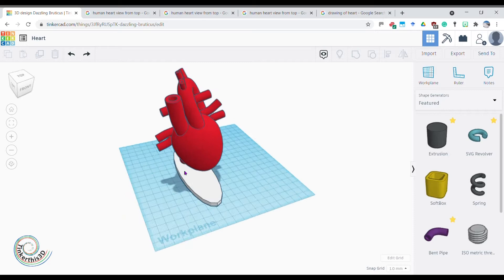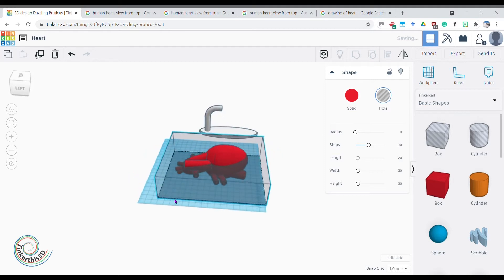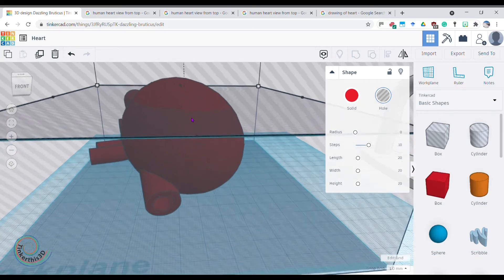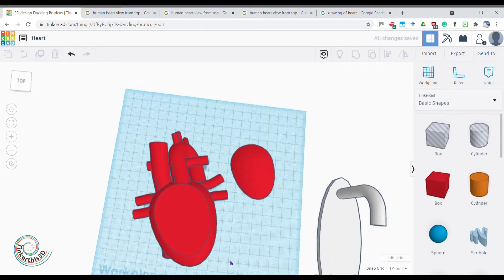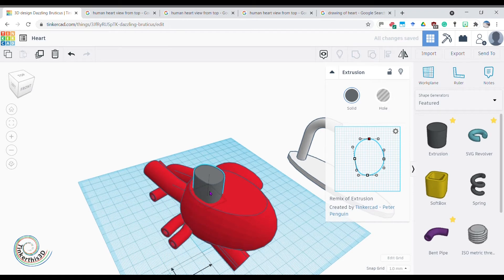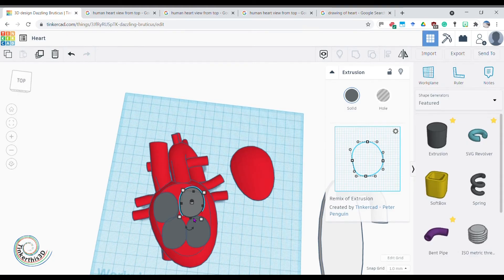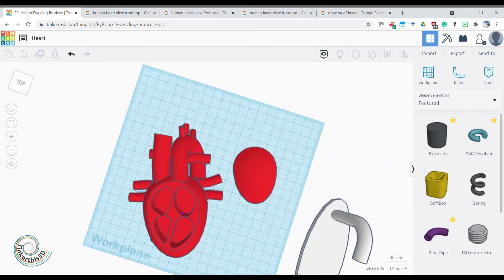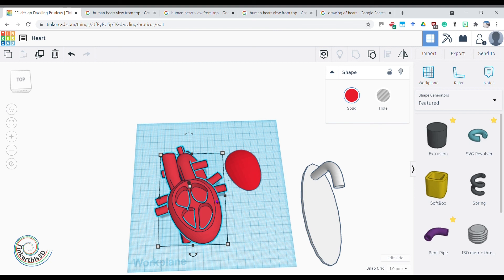3D modeling a Human Heart in TinkerCAD (Dissection). 3D printing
A step-by-step guide on how to build a Heart in TinkerCAD. Enjoy Tinkering!

Skills Covered
Work in a 3D environment
Basic Shapes
Text
Align
Duplicate
Rotation
Basic shape holes
Scale
Precision movement
Grouping
Grouping Multiple Shapes
Combined basic shape
Combined basic shape holes
Scaling Similar Shapes
Precision cuts of incomplete objects

Skills Added in this Video
+Extruded Shape
+Multiple Shape manipulations
+Extruded shape holes
+Multiple Components